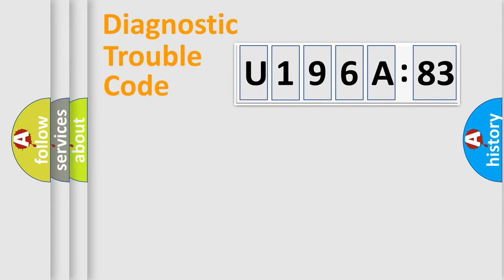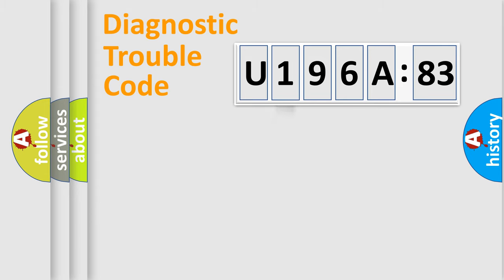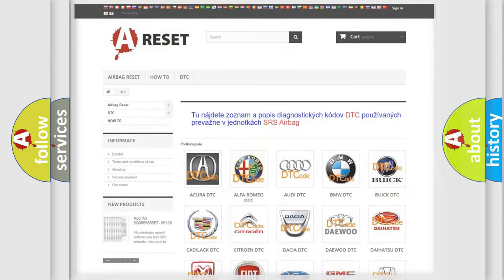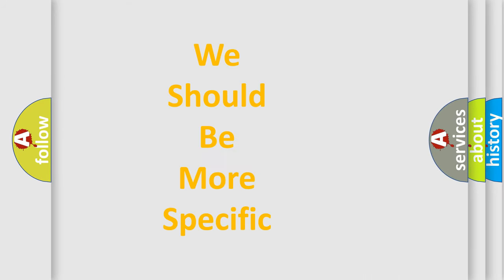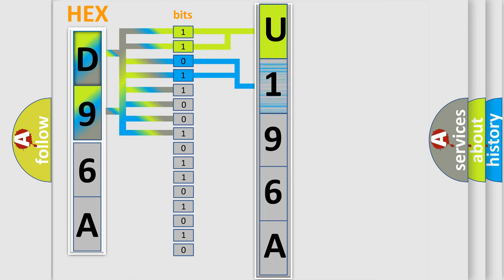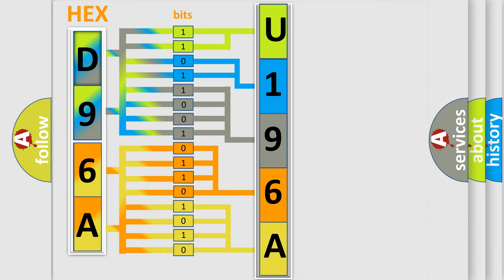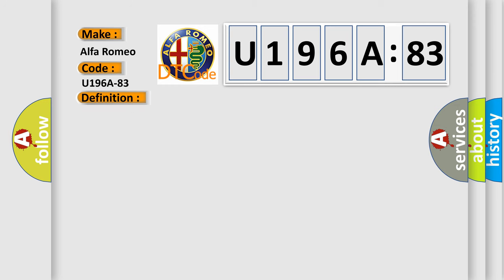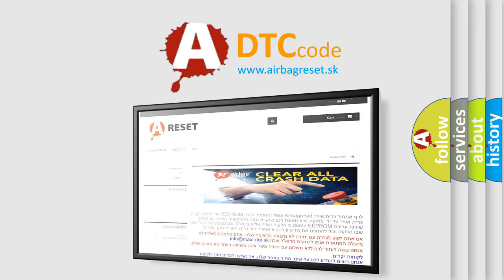DTC Alfa-Romeo U196A-83 Short Explanation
Contents:
0:21 Basic DTC analysis according to OBD2 protocol standard.
1:48 Insight into programming
2:58 A diagnostically understandable description of the Diagnostic Trouble Code
3:05 Basic error definition

Make:
Alfa Romeo
Code:
U196A-83
Definition:
Message Impact_Info Plausibility Error-Value Of Signal Protection Calculation Incorrect
Failure Type: